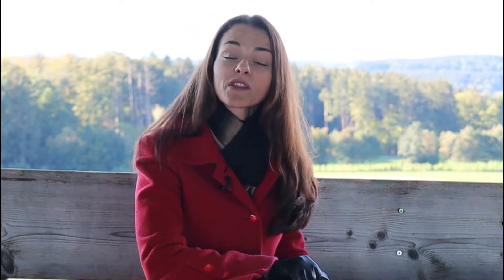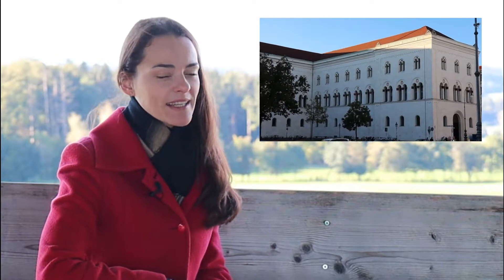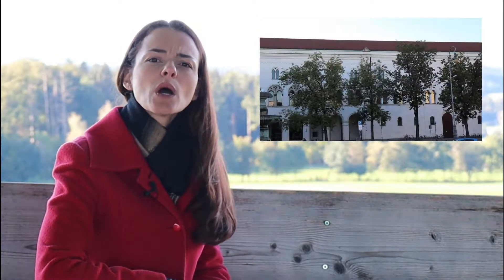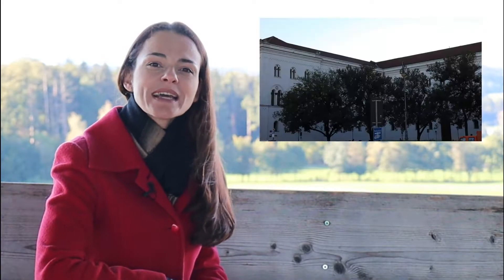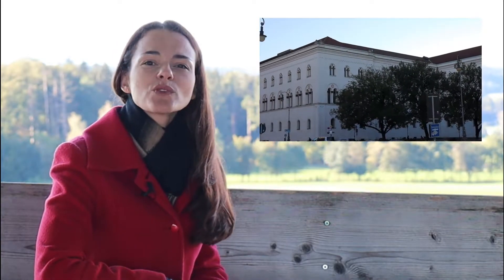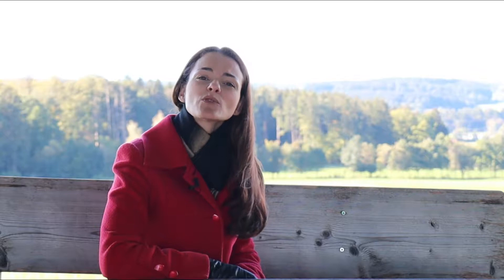Munich: LMU. How to enter the University? Where to start?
✔ Please note the video release date. For up-to-date information, I suggest visiting the official university website.

What do you need to know to apply for University of Munich?
Do I need to pay to study?
What about living costs in Munich?

International Office:
Post address: Geschwister-Scholl-Platz 1 D - 80539 München:

The first higher education in Germany and LMU in particular is completely free of charge: